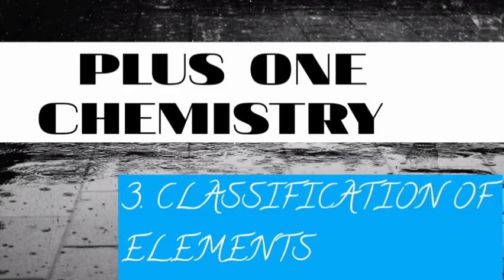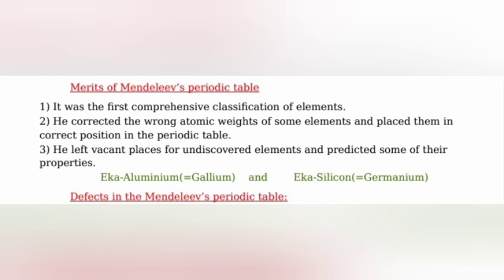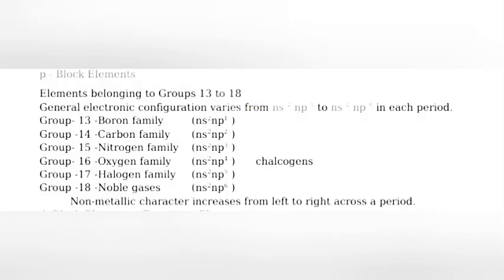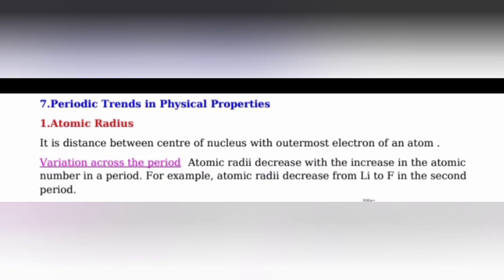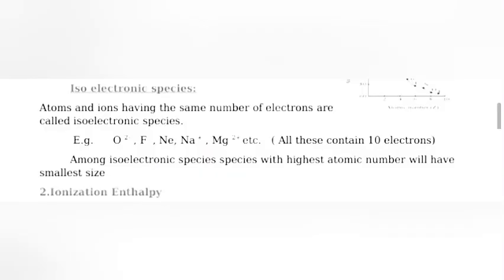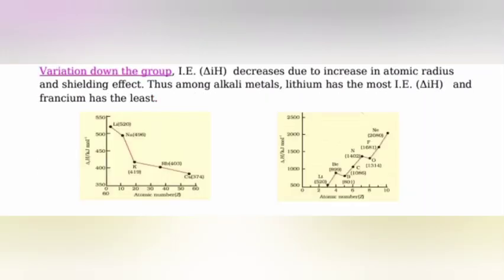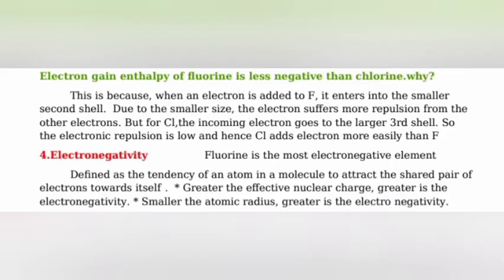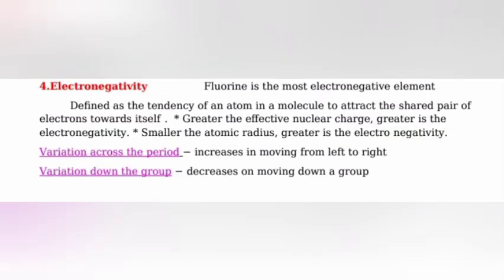PLUS ONE CHEMISTRY | CHAPTER 3 CLASSIFICATION OF ELEMENTS